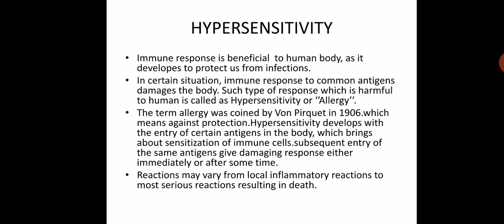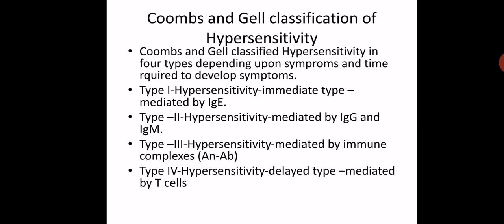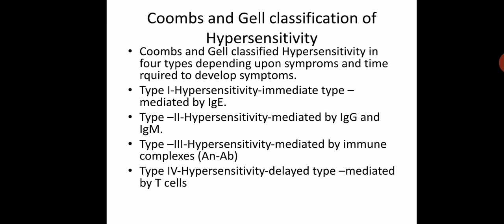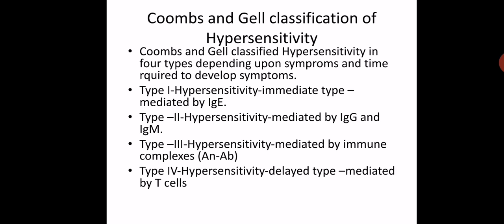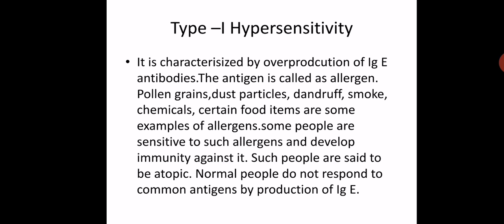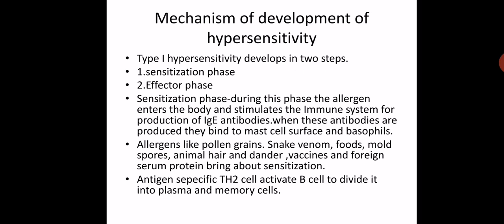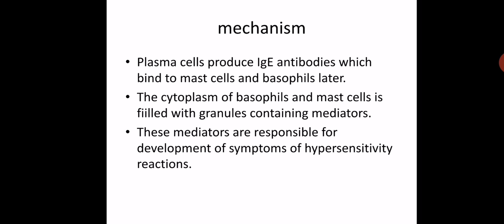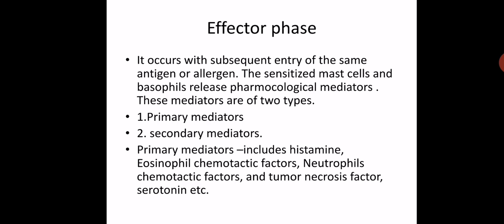B. ScIII immuno-26